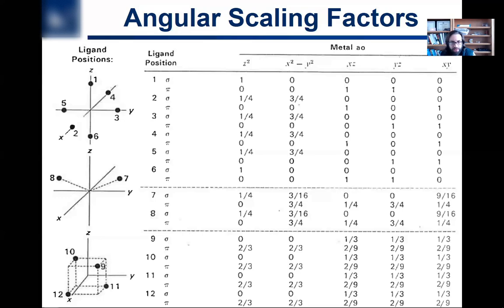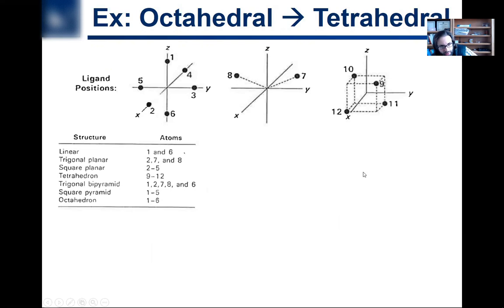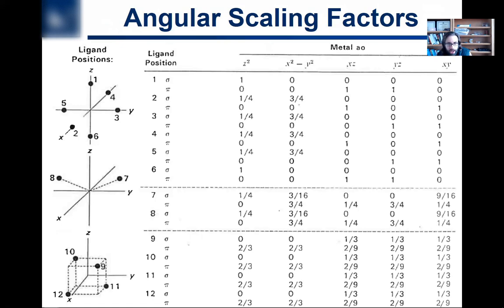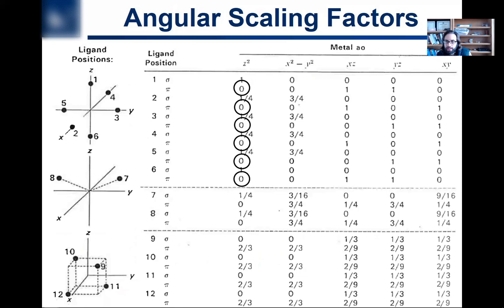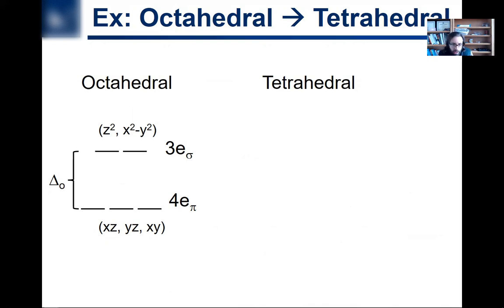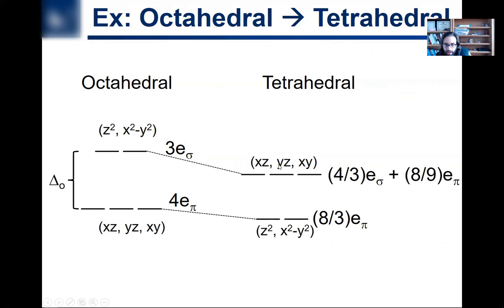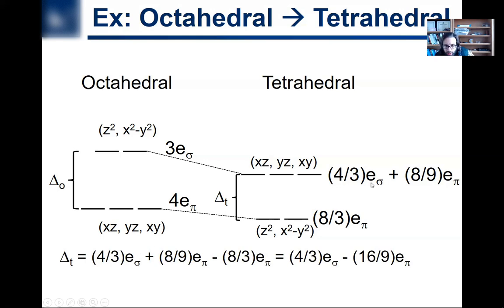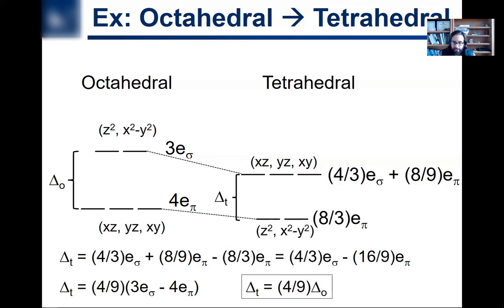6.14. Why Tetrahedral Splitting is Four Ninths that of Octahedral Splitting